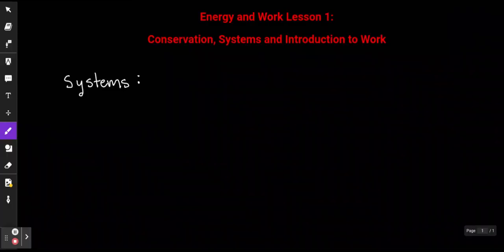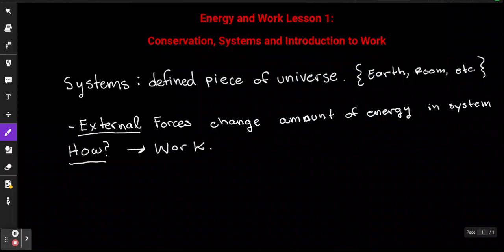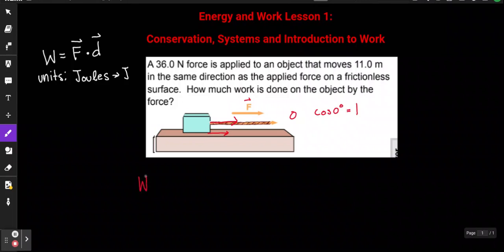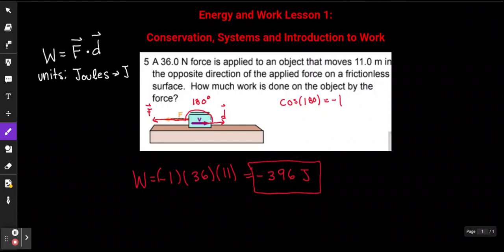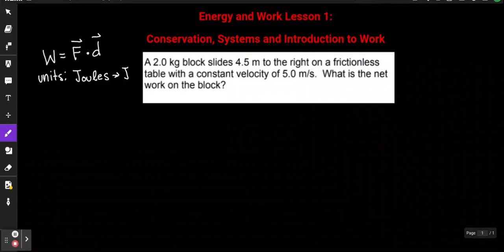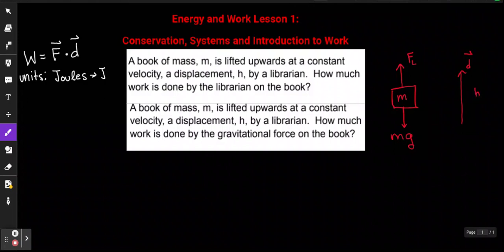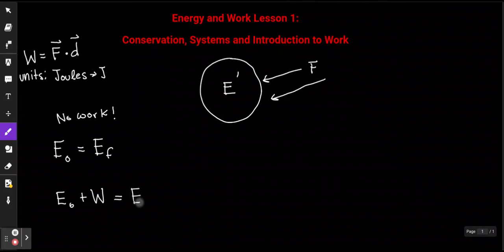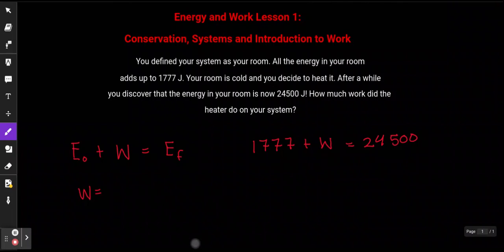Energy and Work Lesson 1: Systems, Conservation of Energy and Work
Topics covered in this video:
- Defined systems for problem solving
- Changing energy in a system
- Work ( dot product)